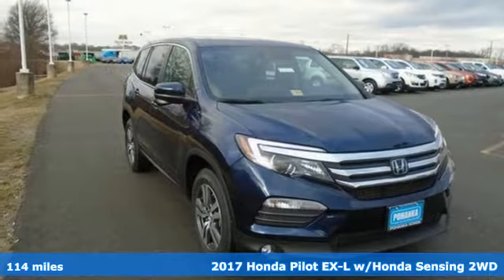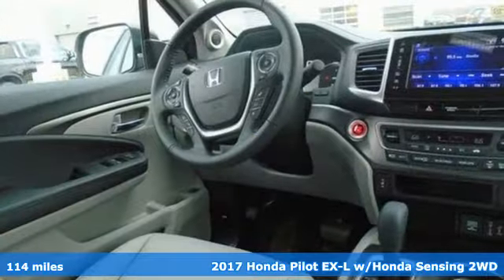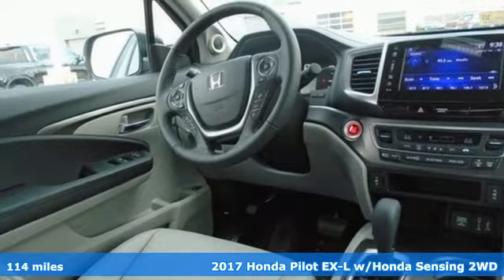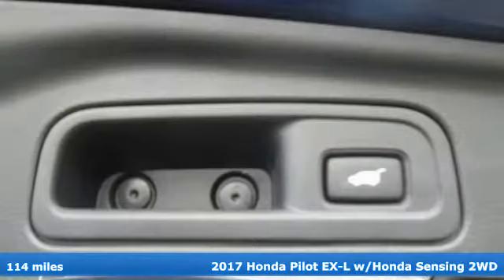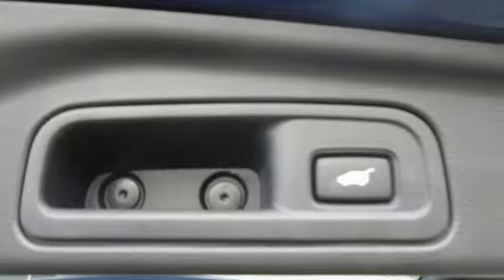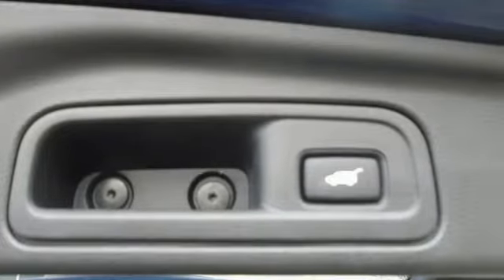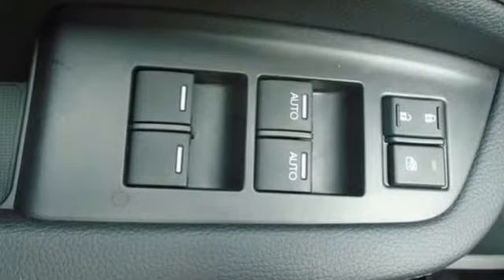New 2017 Honda Pilot Fredericksburg VA Richmond, VA FHB033063 - SOLD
Year: 2017
Make: Honda
Model: Pilot
Trim: EX-L
Engine: 3.5L V6 24V SOHC i-VTEC
Transmission: 6-Speed Automatic
Color: Blue
Interior: Gray
Stock #: FHB033063
VIN: 5FNYF5H65HB033063
Obsidian Blue 2017 Honda Pilot EX-L w/Honda Sensing FWD 6-Speed Automatic 3.5L V6 24V SOHC i-VTECbrbrRecent Arrival! 27/19 Highway/City MPG**brbrAwards:br * 2017 IIHS Top Safety Pick+ (When equipped with Honda Sensing and specific headlights) * ALG Residual Value AwardsbrbrbrReviews:brbr * A versatile, roomy interior with spacious rear seats; ride is smooth and compliant in most conditions; better fuel economy than rivals; multiple clever storage compartments. Source: Edmunds

Address:
60 South Gateway Drive